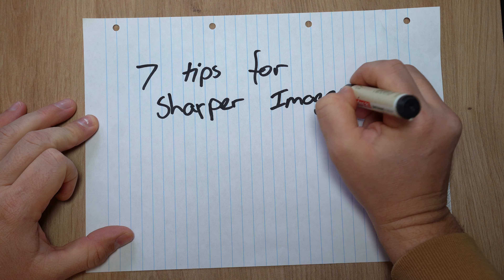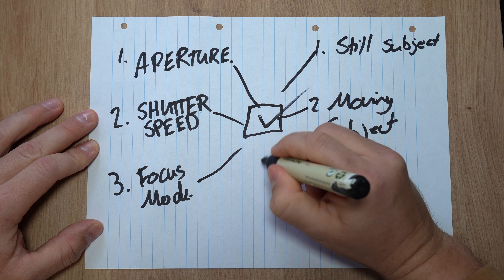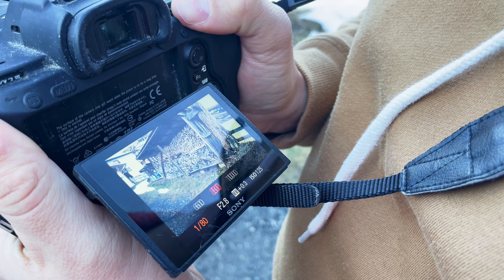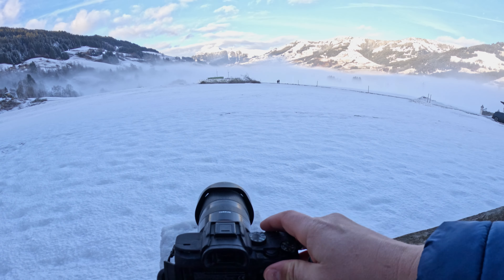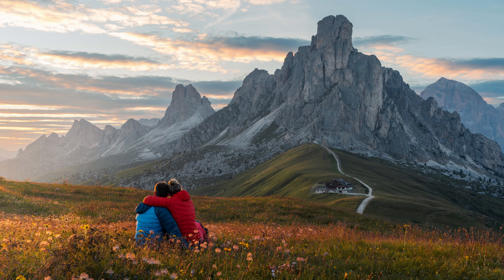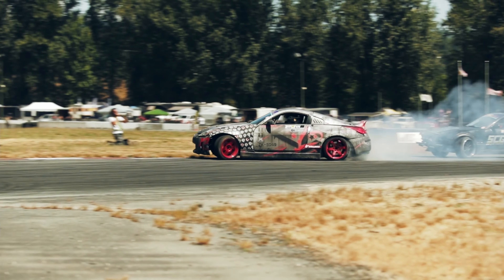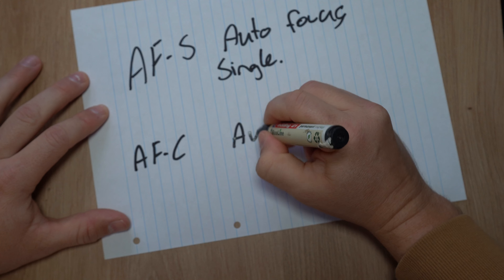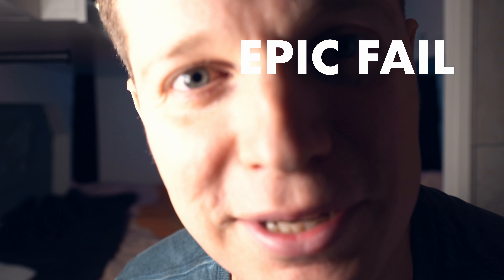7 Pro Hacks To Start Taking Sharper Photos With ANY CAMERA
7 hacks for sharper photos, regardless of the camera i use. you can achieve super sharp crsipy photos with any camera, anywhere. Photography is a challenging and as a beginner photographer, you can make some mistakes that will make your images blurry or out of focus. To become a better photographer learning from other photographers is a amazing way to gain a insight into the secrets of the business, these 7 tips for sharper photos didn't just come to me, i made the mistakes to learn from them.

How to get super sharp crispy photos with any camera, anywhere covers 7 pro tips for sharper photos, I'm including 2 bonus tips that i notice a lot of experienced photographers not talking about. After watching this video you should have the insights to better your photos and take super crispy sharp photos with any camera! 7 tips for sharper photos will take you to the next level in your photography journey!

7 tips are covered in this video that are essential for every photographer ought to know, regardless of the niche your in, landscape photography, travel photography or maybe even in portrait photography.

0:00 Intro
0:18 Settings
0:34 Scenarios
1:10 Still Subjects
1:34 Focus Modes
1:45 Moving Subjects
2:29 Aperture
3:01 Focus Mode
3:53 Bonus Tip #1
4:50 Bonus Tip #2